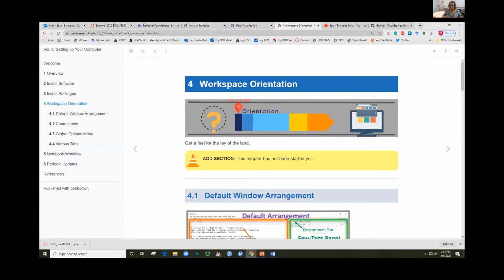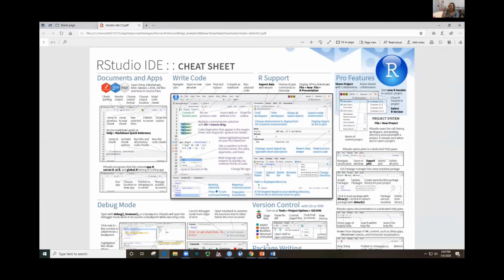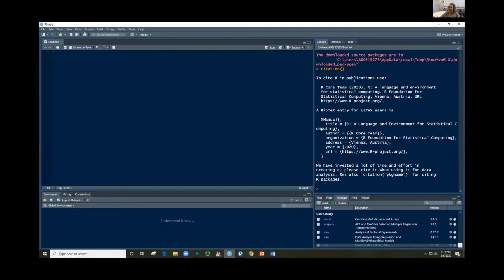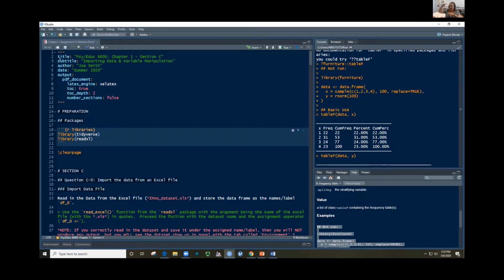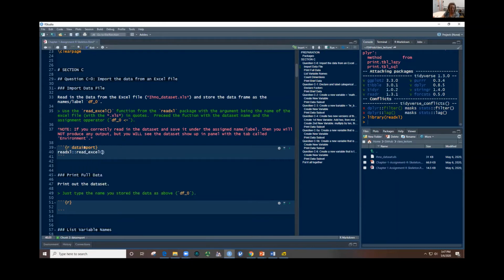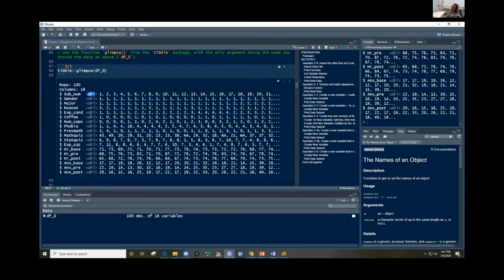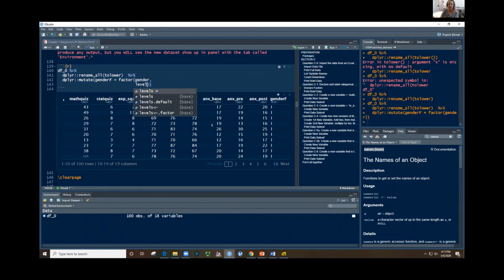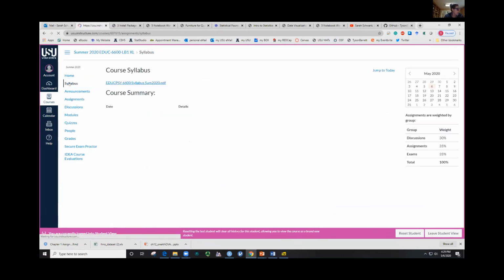Statistical Foundations: In-class Lecture, Summer 2020, day 2 (part 2:2) of 13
Chapter 1, section C

__R Studio Workspace Orientation__
* 0:00:15 - 4 panels
* 0:01:58 - YouTube
* 0:05:10 - Changing Global Options
* 0:13:00 - Help tab
* 0:13:15 - Cheatsheets
* 0:17:00 - Encyclopedia
* 0:17:45 - Installing Packages
* 0:27:15 - Get Citation
* 0:30:14 - Help pages for functions
* 0:30:48 - `package::function()`
* 0:34:38 - Notebooks

__HW_01, section C in R__
* 0:36:03 - Download the .Rmd skeleton
* 0:39:00 - open the .Rmd skeleton
* 0:40:17 - Panel shrink/grow buttons
* 0:41:00 - YAML header
* 0:42:50 - Knit the Rmd
* 0:45:18 - Set the working directory
* 0:49:13 - Rmd outline button
* 0:50:50 - Code chunks
* 0:51:20 - load packages
* 0:56:20 - Top 5 errors
* 0:57:40 - Run a code chunk
* 0:59:03 - Assigning names, "saving "
* 1:02:40 - View a saved dataset
* 1:04:47 - `names()`
* 1:06:24 - `dim()`
* 1:07:15 - `tibble::glimpse()`
* 1:08:40 - Types of variables (dbl, chr, fct)
* 1:10:20 - NA, missing values
* 1:11:53 - factros in Ihno's dataset
* 1:16:24 - THE PIPE
* 1:19:06 - rename variables to lower case
* 1:21:35 - `dplyr::mutate()` and `factor()`
* 1:25:55 - factors: levels  to labels
* 1:26:02 - `c()` concatinate or combine